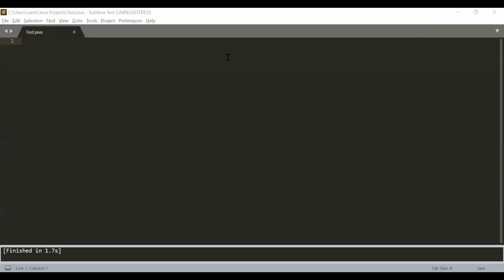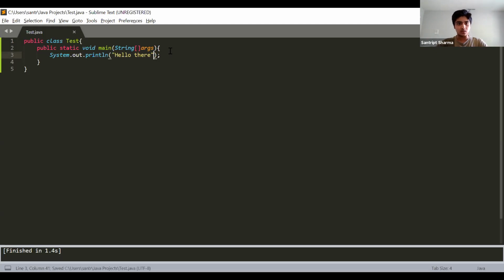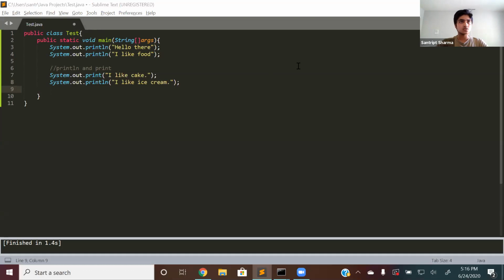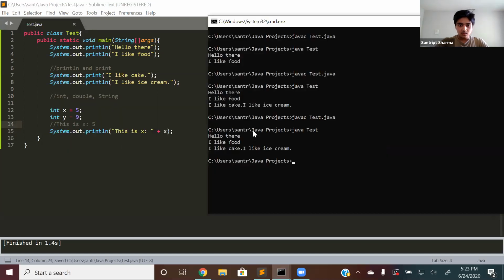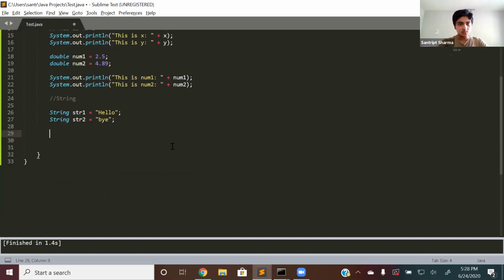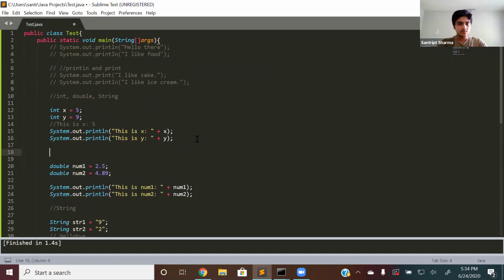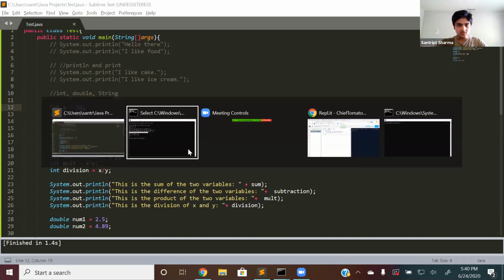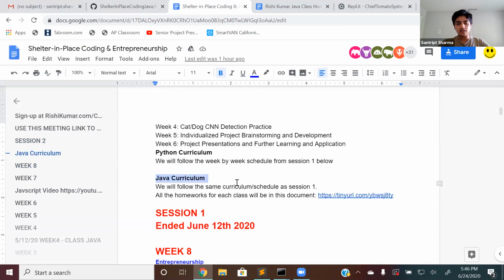Session 2 - Week 1 Shelter-in-Place Coding